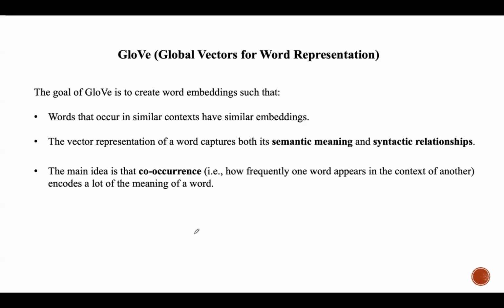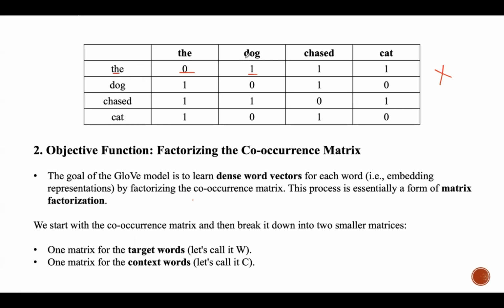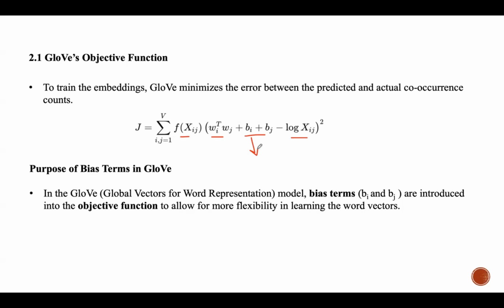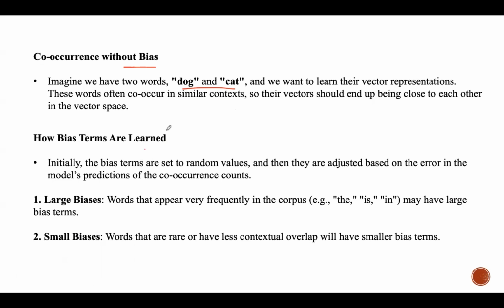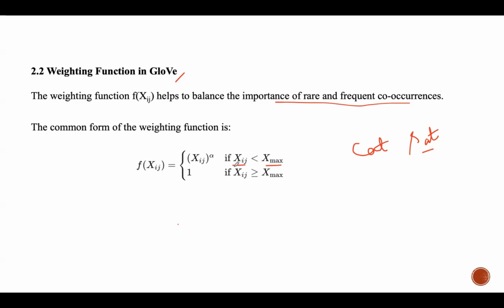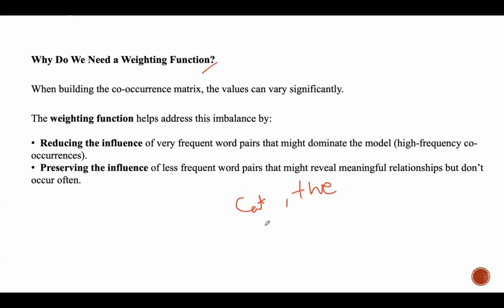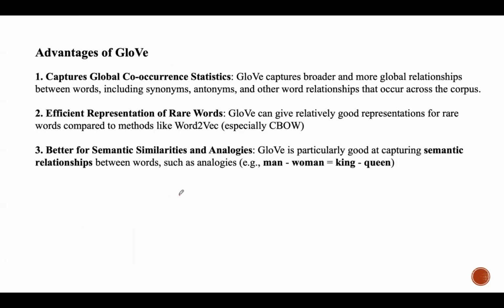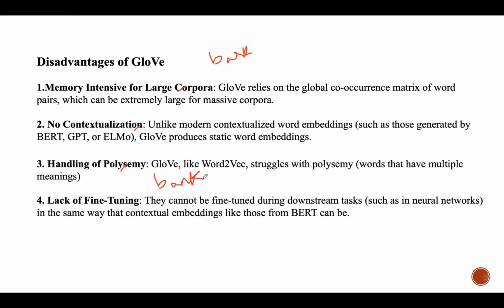Lecture 57# GloVe Embeddings (Global Vectors for Word Representation)